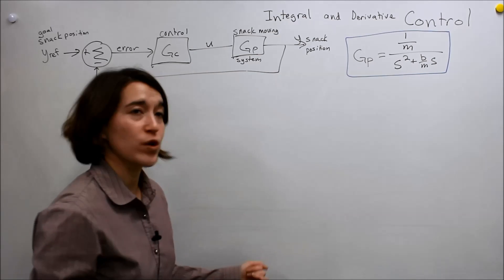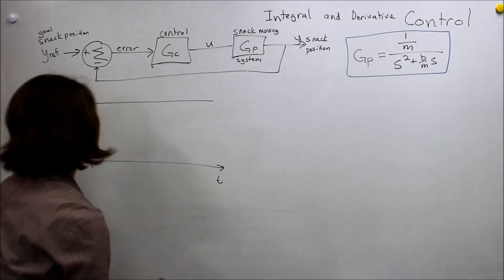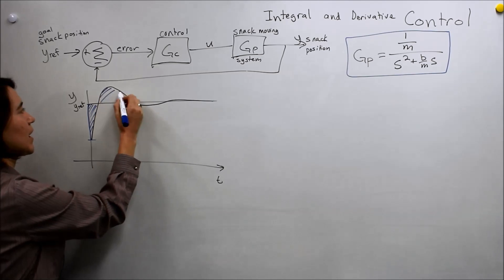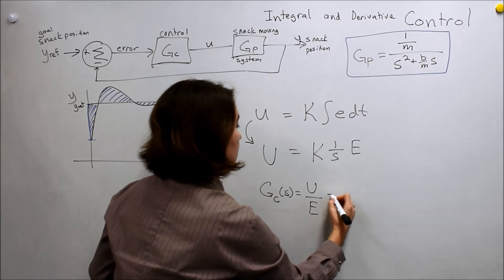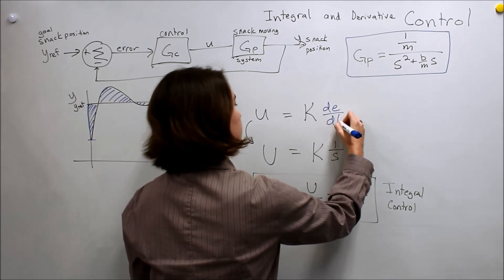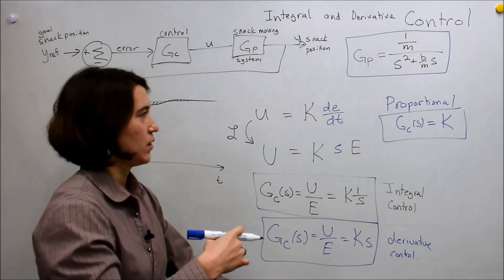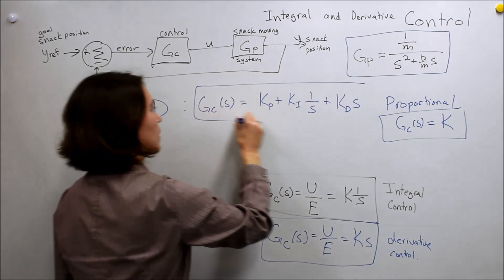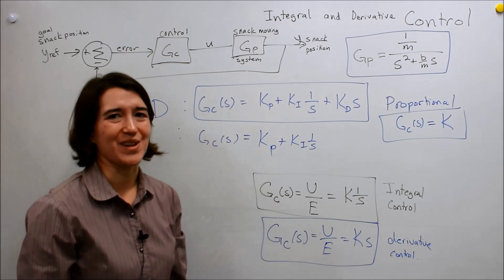Intro to Control - 10.4 Integral and Derivative Control Introduction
Explaining the basics of integral and derivative control and how you combine the three types of control to get PID control.